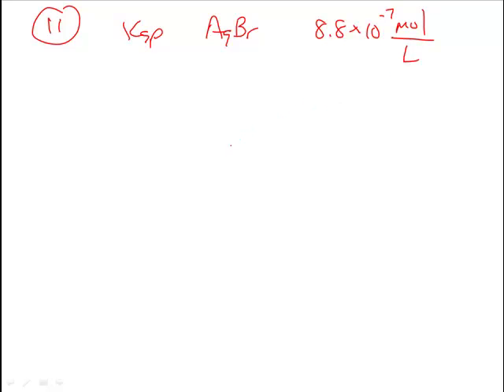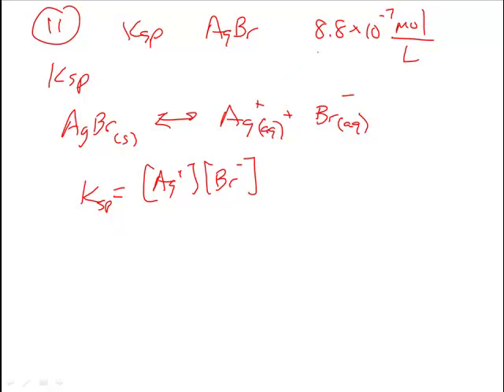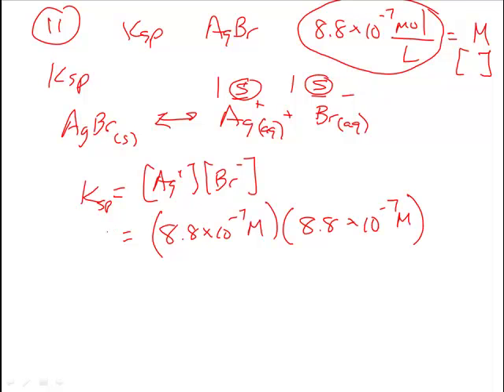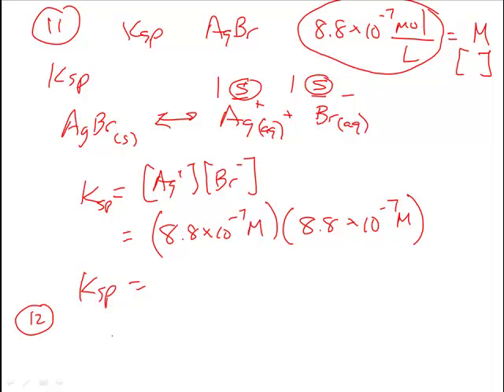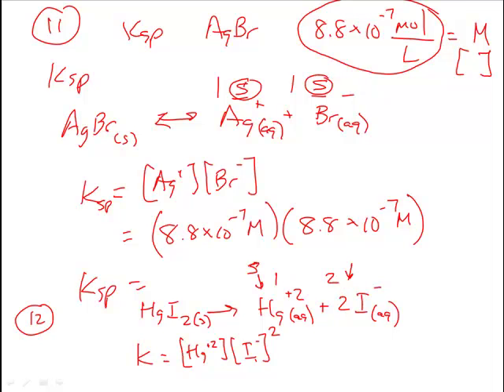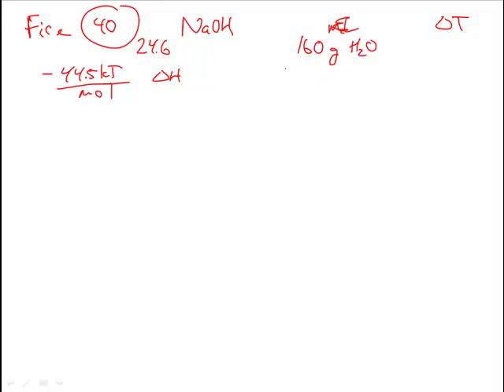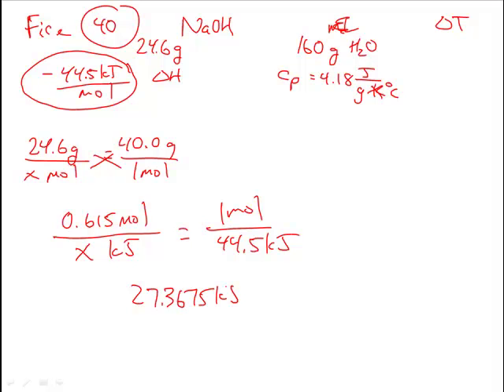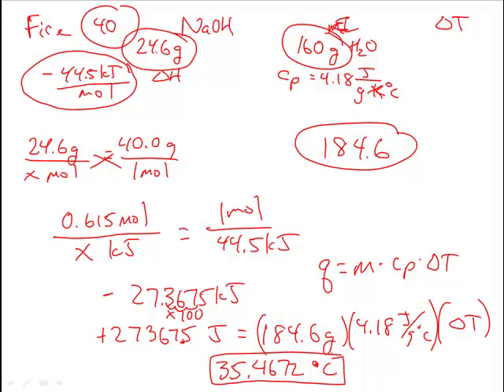Problems 40 from Fire and 11 Showtime 6-2.mp4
Problem Solving Chemistry Fire and Showtime Units